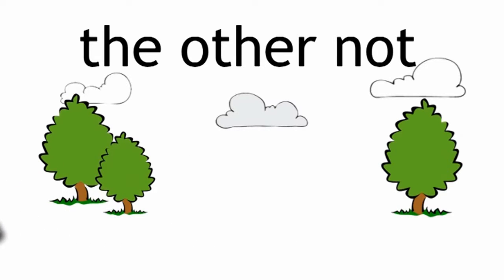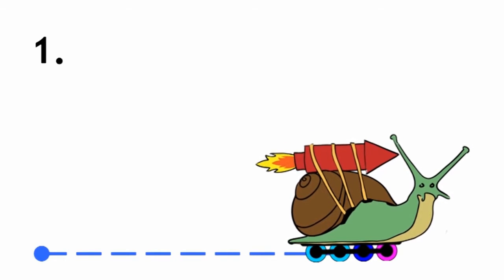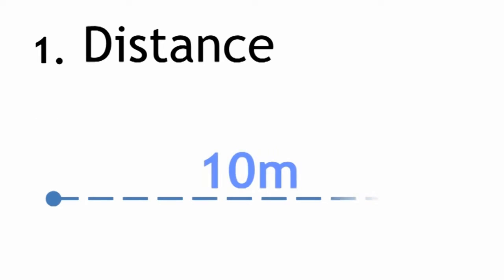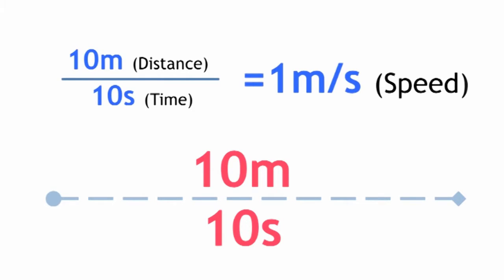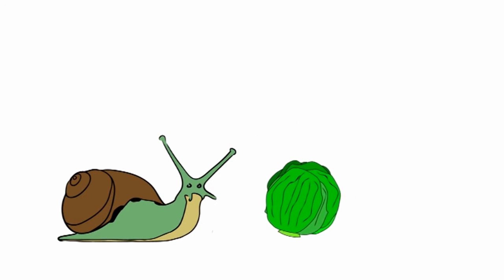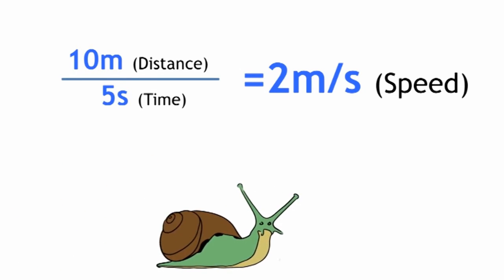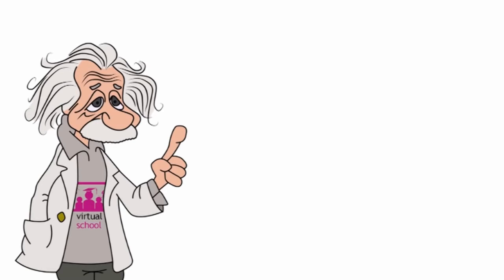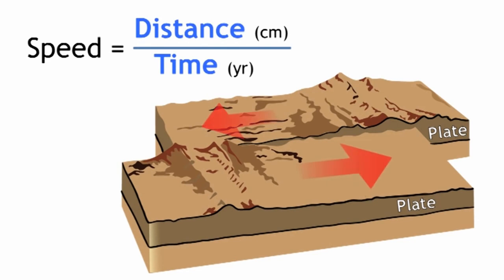Calculating Speed | Forces and Motion | The Fuse School